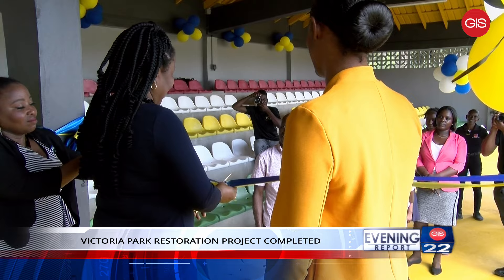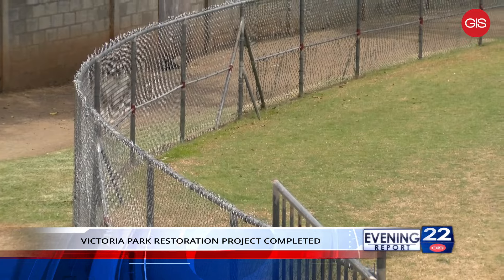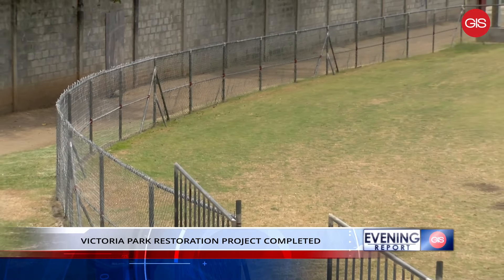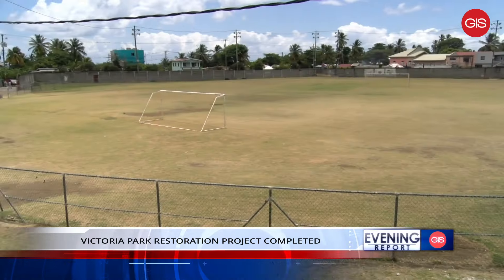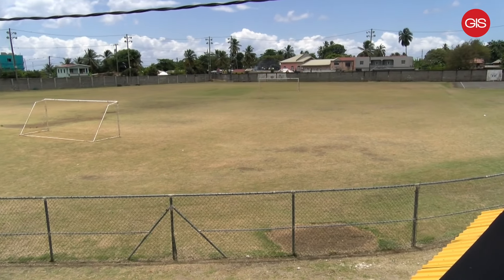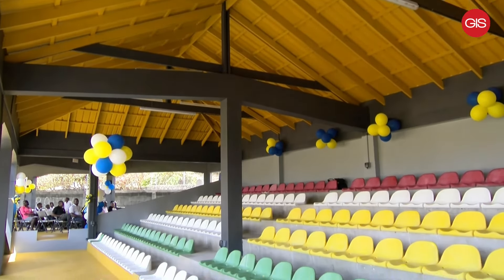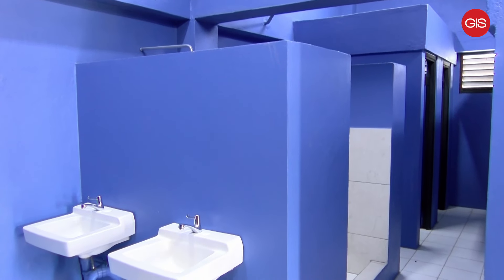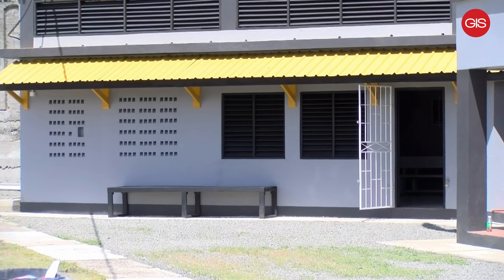Victoria Park Restoration Project Completed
Government Information Service
Ministerial Complex, Botanical Gardens
Tanteen, St. George